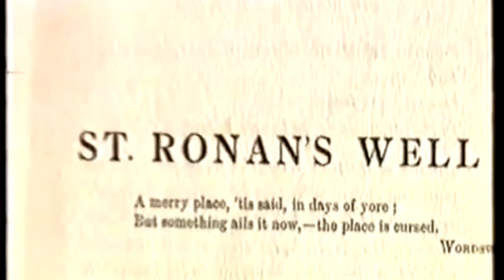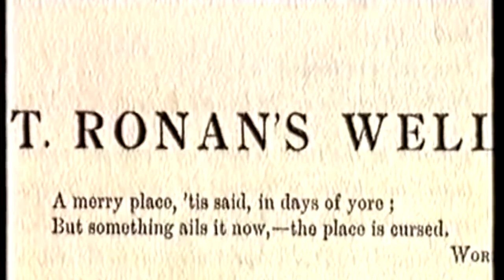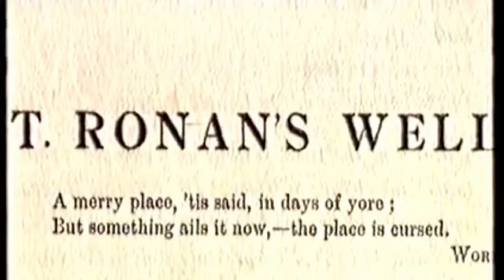Paranormal Two Ettington Hotel